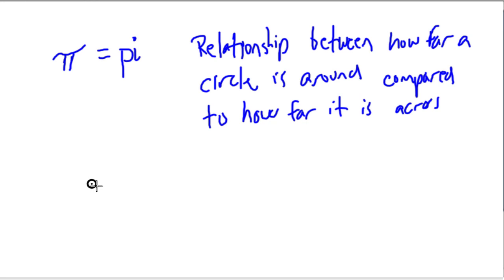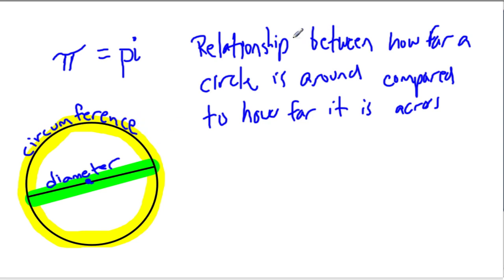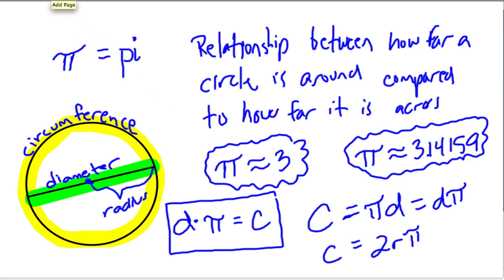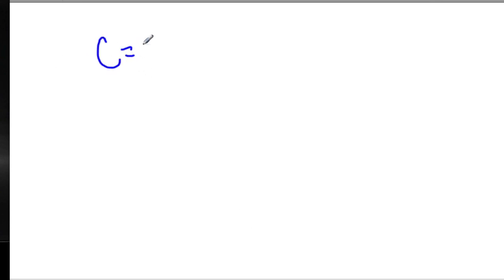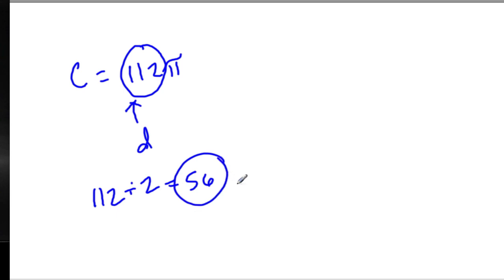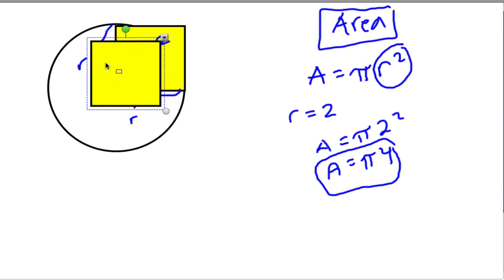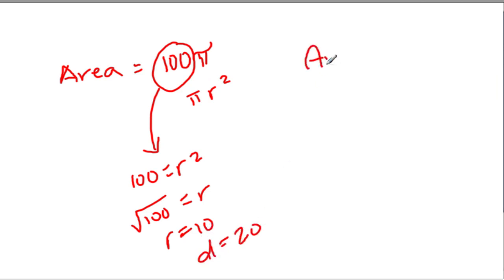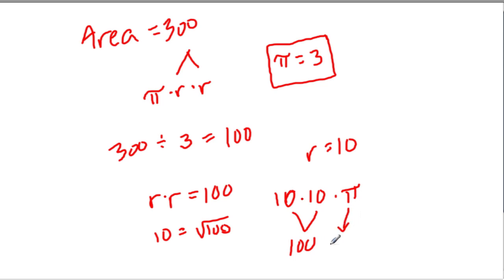Area and Circumference - G1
Use the area and circumference of a circle to find the radius and diameter.